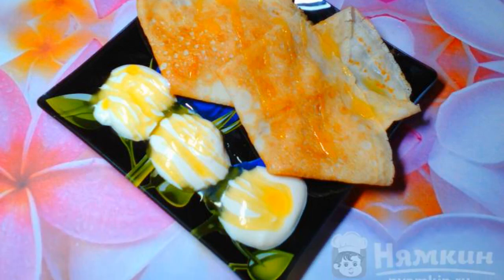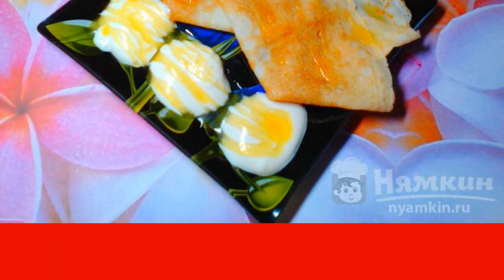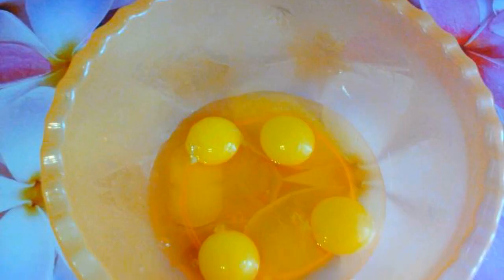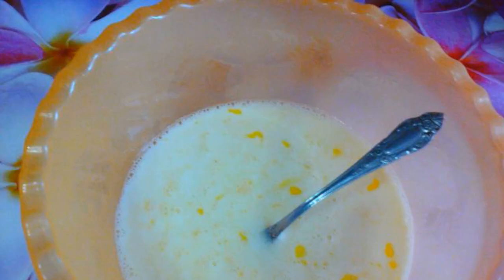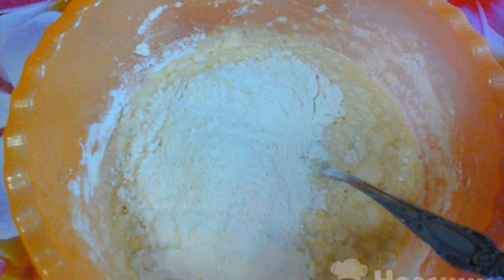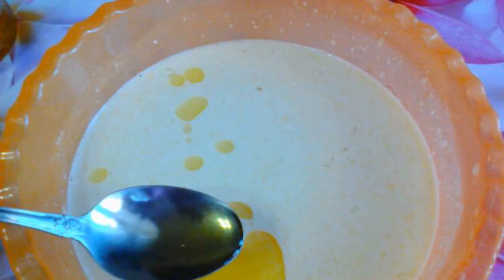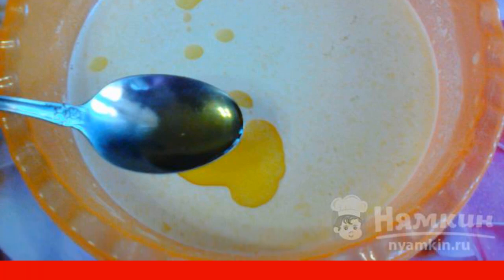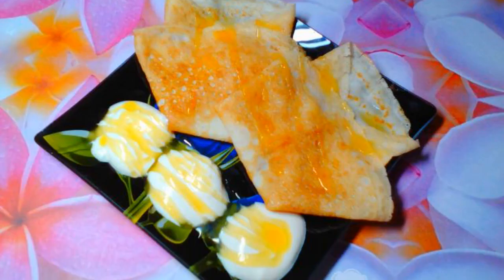Pancakes with homemade sour cream and honey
Probably there is no such person who would not like pancakes. And pancakes with homemade sour cream and honey will win their place in your cookbook. Having tried them, you will not regret it.

Ingredients:
milk - 1.2 liters, chicken eggs - 4 pcs,
flour - 1.5 cups, salt - to taste,
sugar - to taste, sunflower oil - 1 tbsp.l.,
sour cream - to taste, honey - to taste,